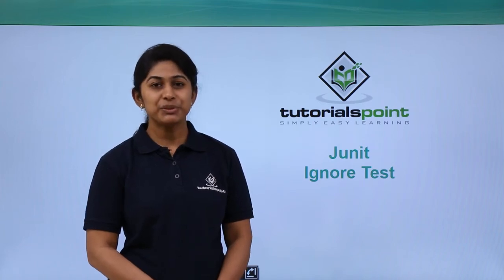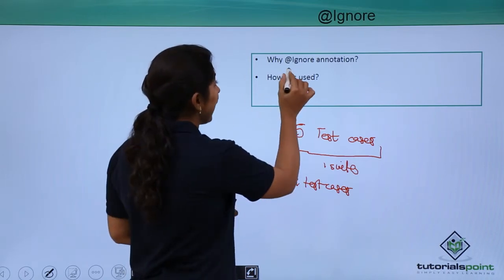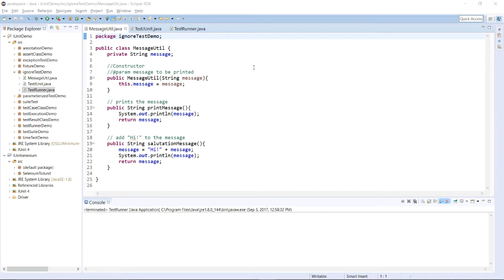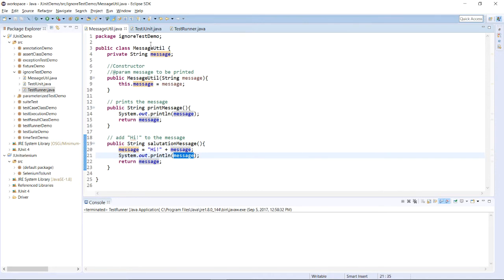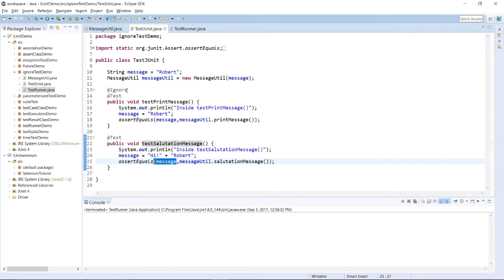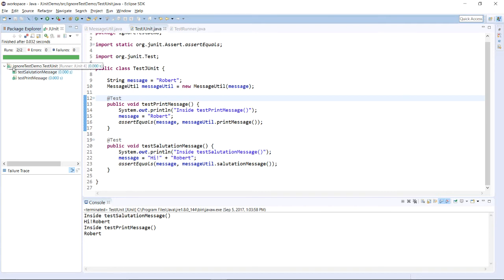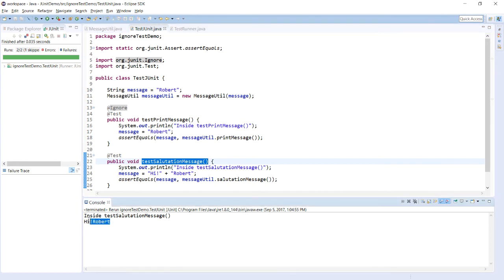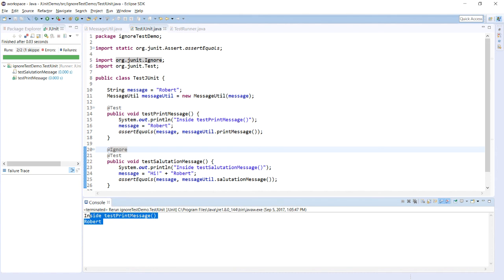JUnit - Ignore Test